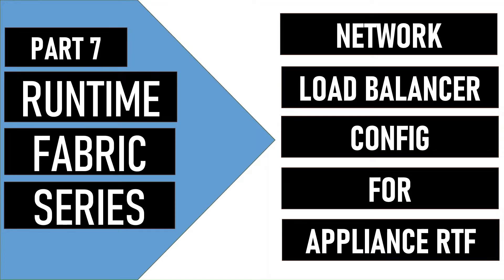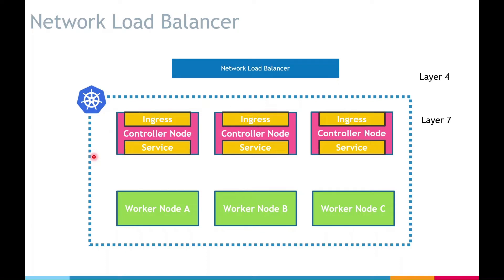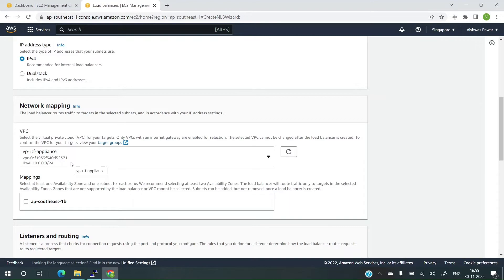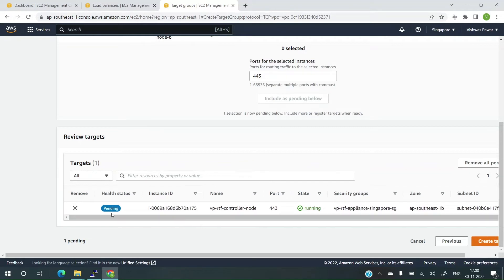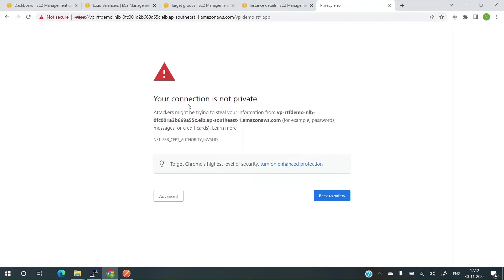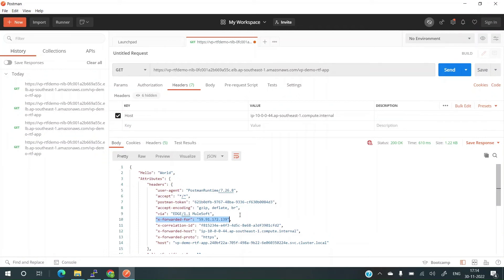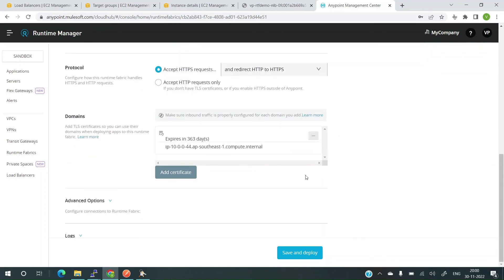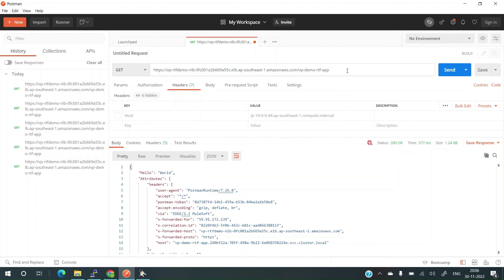Part 7 | RTF Series | Provisioning and Configuring Network Load Balancer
Load balancing across pod replicas can be done by the ingress controller, but what about the controller nodes, how do we balance the load across the controller? Network Load Balancer (NLB) to the rescue, in this video we create an NLB in AWS that will balance the load across the controllers.

⏱ Video Timestamps
00:00 Start
00:08 Current RTF topology
00:50 Load balancing among controllers
01:28 Network Load Balancer
04:04 Creating Network Load Balancer in AWS
13:54 Creating TLS certificate with the NLB domain
15:40 Updating RTF Ingress
17:26 Testing the access using NLB domain and certificate

📌 Previous Parts in this series

📌 Similar Content You Might Like